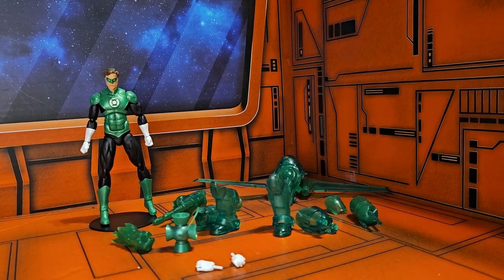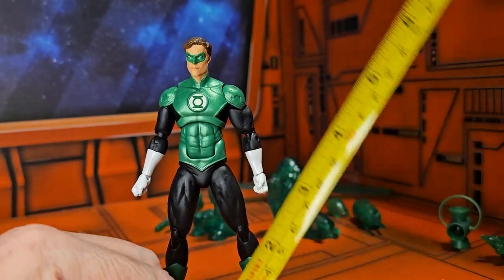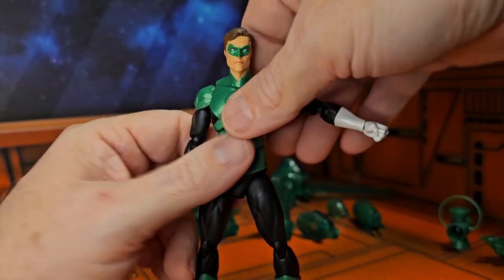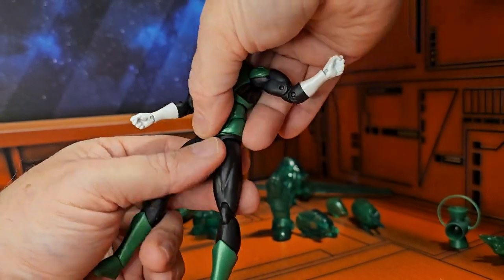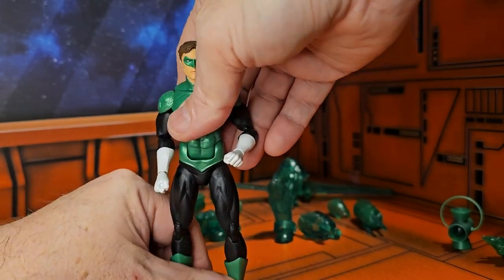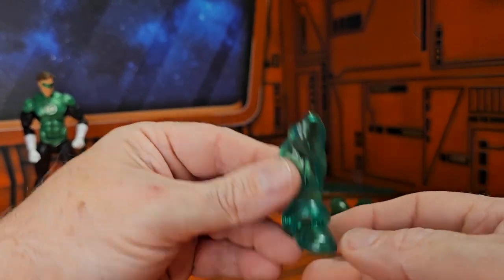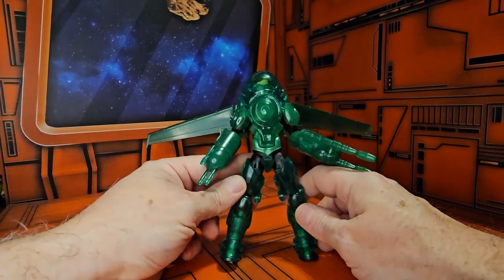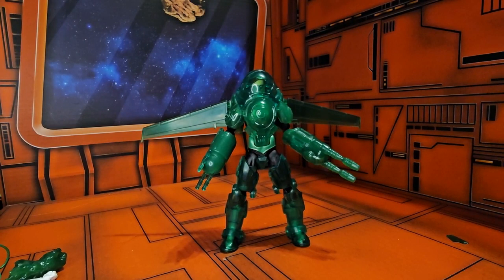DC Comics Icons Hal Jordan Green Lantern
Review of DC Comics Icons Hal Jordan Green Lantern figure.